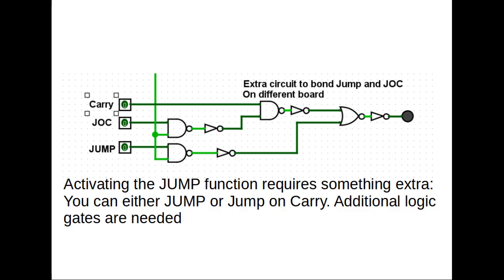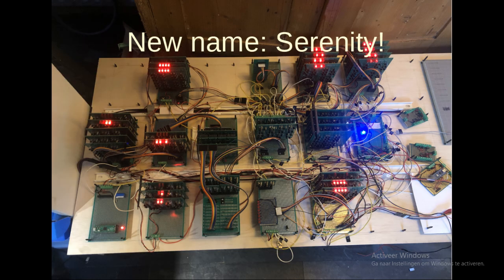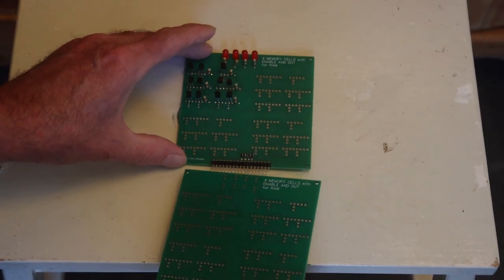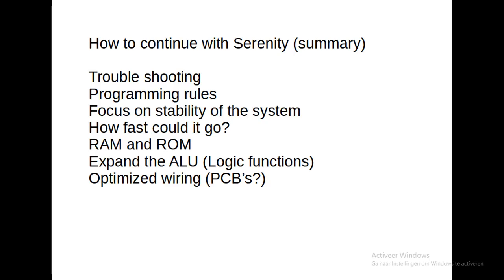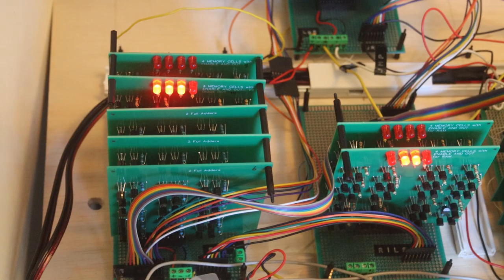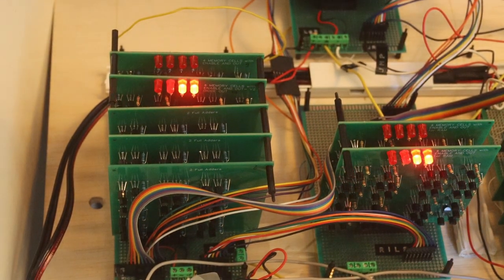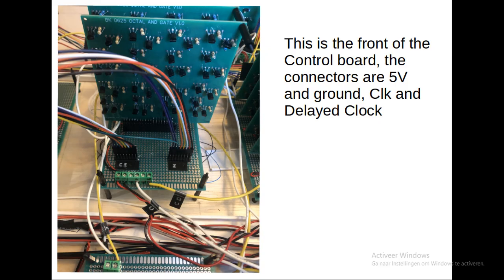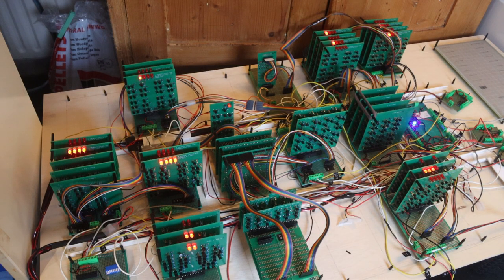Let's build a transistor computer, tutorial 7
Welcome to Tutorial 7 of "How to build a transistor computer" In this episode we finish the control of the conditional jump, solve an example of an issue I encountered and we look ahead, beyond the CPU itself. You can have a real input here - I give some options of how we could continue, but I will take into account what the viewers would like to see explained. Enjoy!

For Gerber files and other data, here's the link for the dedicated google drive: